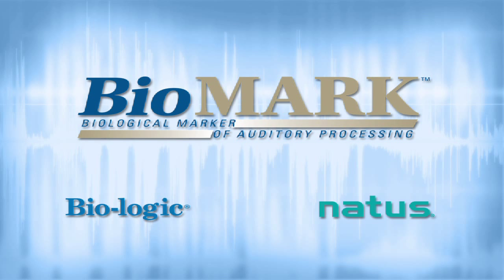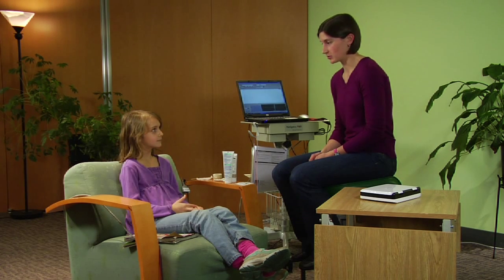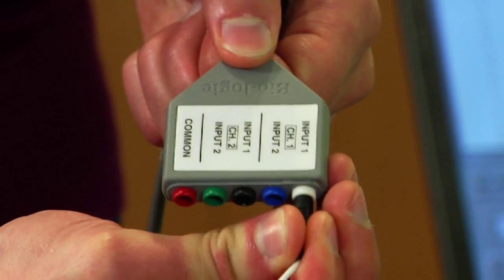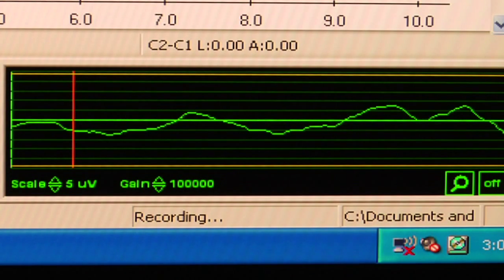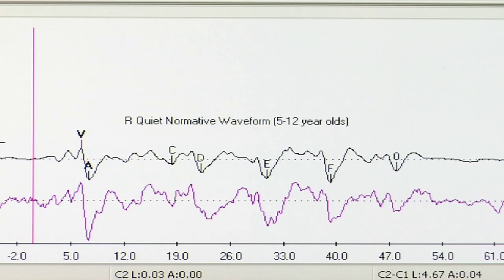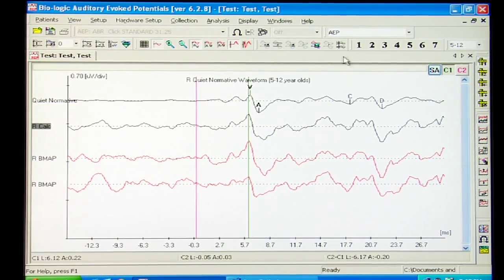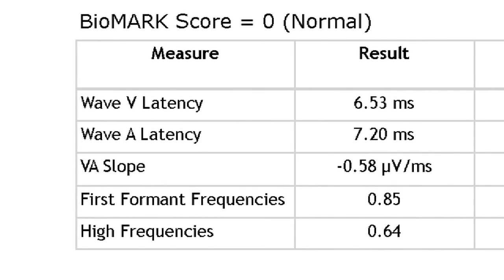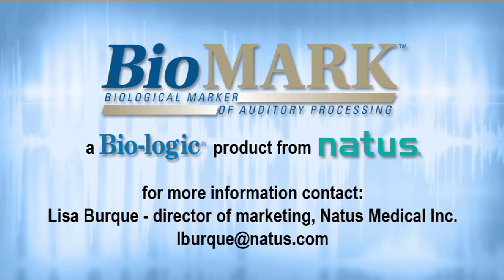BioMARK Demo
BioMARK (Biological Marker of Auditory Processing),objectively assesses the neural processing of sound.